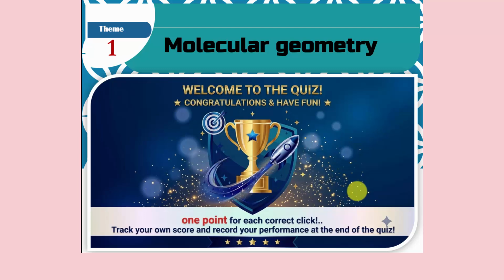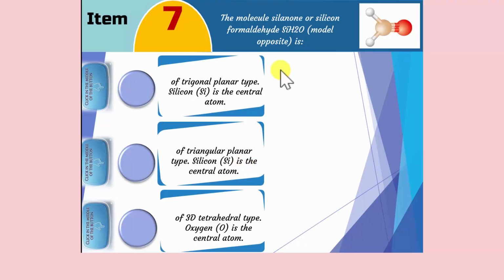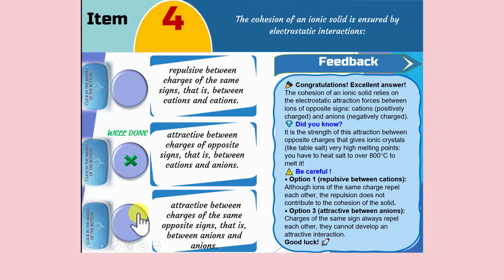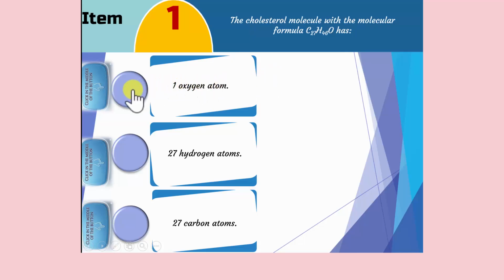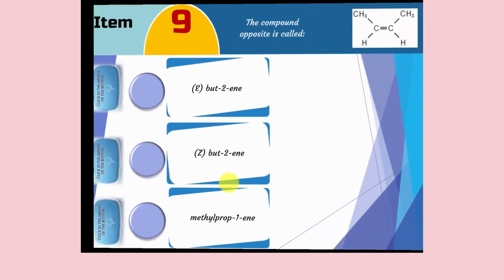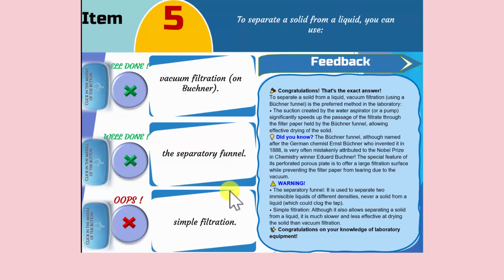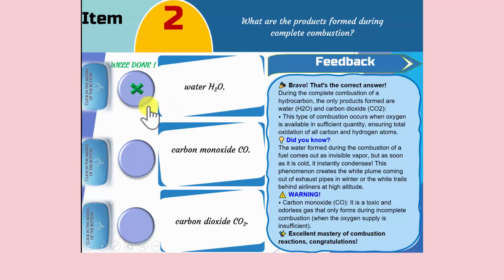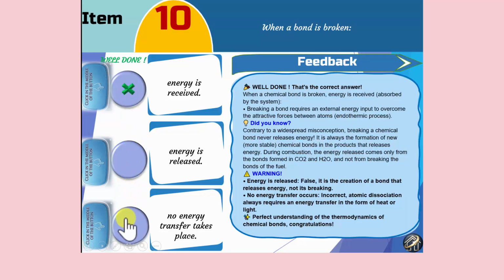QUIZ PC 6 ACTION AND REACTION IN CHEMISTRY 2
General Theme

ACTION AND REACTION IN CHEMISTRY (2)

Sub-themes
1- Molecular geometry;
2- Cohesion of matter;
3- Structures of organic entities;
4- Organic syntheses;
5- Combustion reactions.

Digital content
• You need to download a PowerPoint slideshow file (.ppsx) and two TrueType fonts (.ttf) to install on your computer.
• This quiz is provided on request in a very fluid HTML format.
• For optimal use of the interactive quiz, please download the tutorial video.

Technical specifications
• Design software: Microsoft Office PowerPoint LTSC Professional Plus 2021 (installing this software in .apk format for Android is highly recommended!).
• Pages: 57 slides.
• File type: PowerPoint slideshow. • Software to install on your computer: Microsoft Office PowerPoint
• An internet browser (Google Chrome, etc.) to run the interactive HTML quiz.
• Author: NOUREDDINE HALI, Associate Professor

Introducing the "Click and Learn" Collection

Developed by Noureddine HALI, Associate Professor, this series of interactive quizzes is an innovative educational tool designed to support the teaching and learning of science in high school.

Concrete Benefits for Teaching and Learning:
• For Teachers: Designed for direct use in the classroom, these quizzes allow you to save valuable time at the beginning of a lesson (reviewing prerequisites) as well as at the end (instant validation of learning).
• For students: A powerful tool for self-assessment and out-of-class revision. Usable independently, they support personal study and provide an ideal framework for exam preparation.
Multilingual Advantage & Compliance:
⦁ A trilingual approach: Originally developed in French, these quizzes are also available in English and Arabic, promoting linguistic openness and meeting the needs of a diverse audience.
⦁ Curriculum Alignment: All topics covered are strictly aligned with the official high school curriculum.

Welcome to the Click and Learn Collection

Are you looking for an interactive and effective way to approach the key concepts of the high school science curriculum? Designed by Noureddine HALI, a certified teacher, this suite of digital tools offers a progressive method for self-assessment and revision.

Why use these quizzes?

•  Time-saving in class: Ready to use for teachers, these quizzes optimize the beginning and end of each lesson.
⦁  Powerful tool outside of class: Ideal for allowing students to revise independently and confidently prepare for exams.
⦁  Trilingual support: Originally designed in French, the quizzes are fully accessible in English and Arabic to support students regardless of their language of instruction!
Compliance guaranteed: All topics covered are meticulously aligned with the official high school curriculum.

In short...
This interactive quiz is part of a progressive and engaging approach to learning science in high school.
⦁ In class: A valuable time-saver for teachers at the beginning and end of lessons.
• Outside of class: A powerful revision tool for students to effectively prepare for exams.
• Trilingual support: Originally designed in French, then adapted into English and Arabic.

How to use this quiz effectively?
Learn effectively with Microsoft PowerPoint slideshows using Microsoft Office PowerPoint. Five steps to follow:
1- Read the question carefully;
2- Click correctly to receive a warm round of applause and additional thematic information to help you master the concept. (Multiple answers are possible);
3- Correct your answer if you don't receive applause;
4- At the beginning of each sub-topic, you are invited to self-assess at the end of the 10 items, knowing that each correct click (correct answer) is worth 1 point;
5- Five sub-topics are recommended to fully grasp the fundamentals of the topic in question.